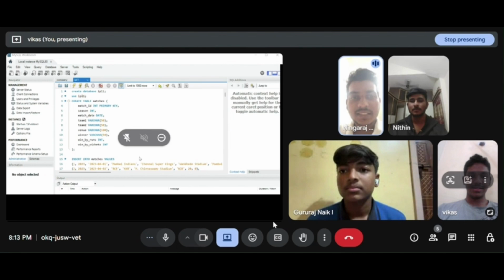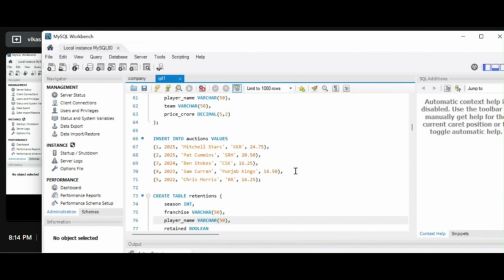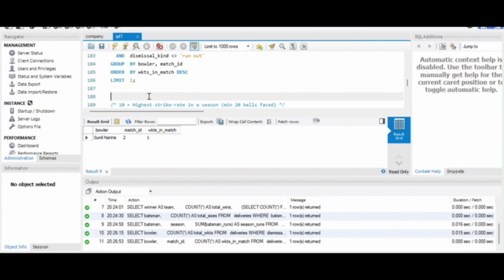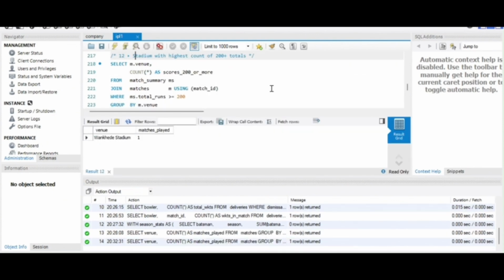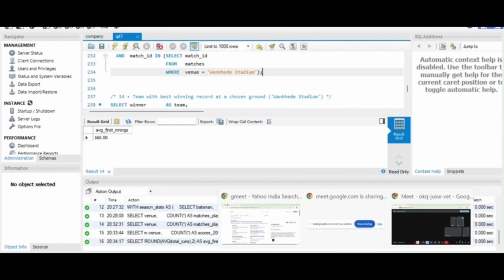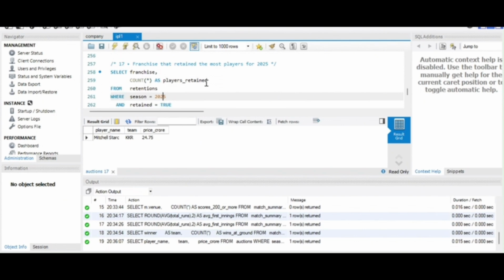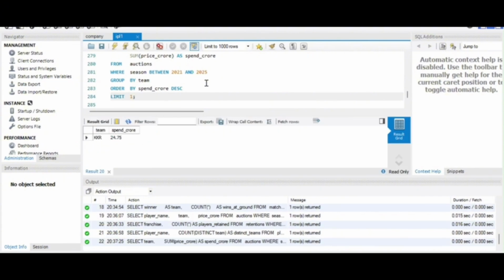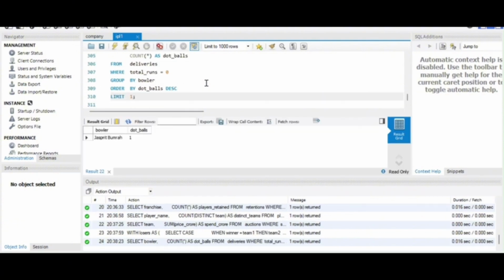Presentation on IPL Database (FDBMS)